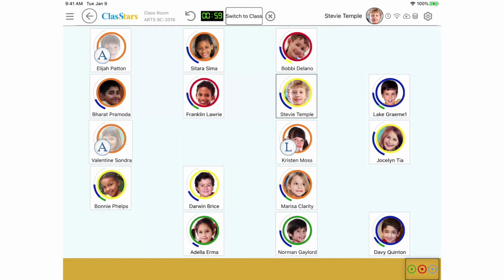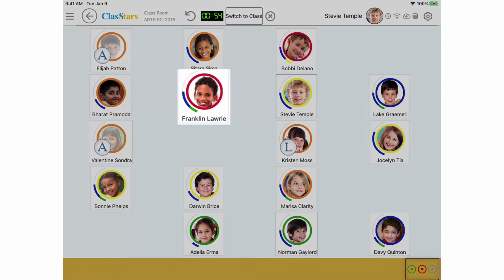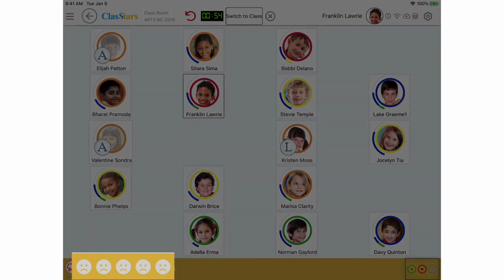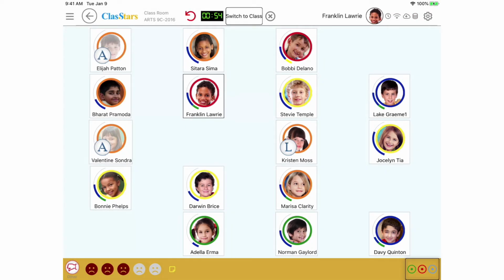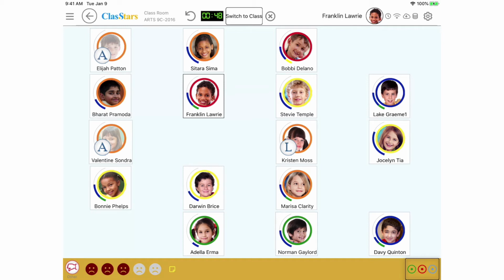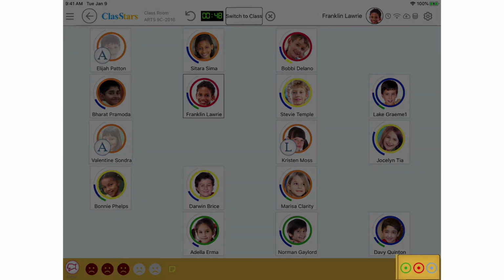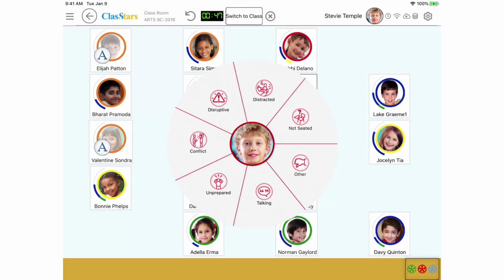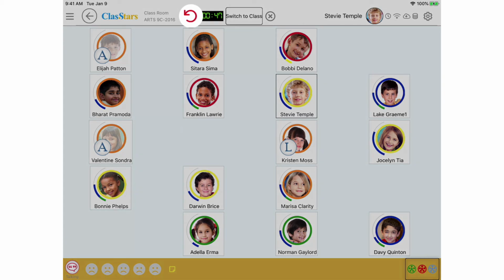ClasStars Tutorials: Behavior Management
Behavior management is one of the most challenging aspects of teaching! Keeping effective behavior records is very cumbersome and often more disruptive to your flow than the actual misbehavior! ClasStars allows you to record…
1. What happened?
2. Who did it?
3. When it happened?
4. How disruptive it was?
All in less than one second, with just a swipe and tap!
Now you can easily look at trends of behavior instead of anecdotal records! Even more, you’ll be able to see subtle progress that often goes unnoticed!